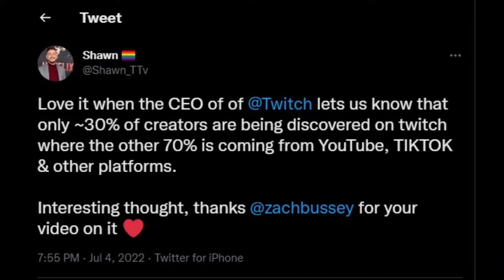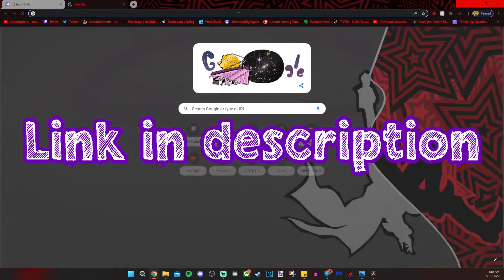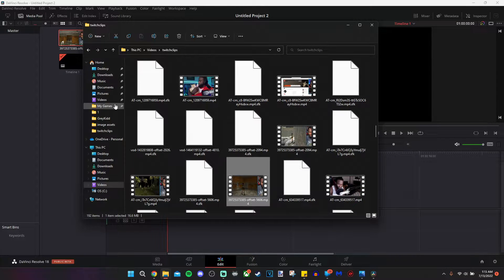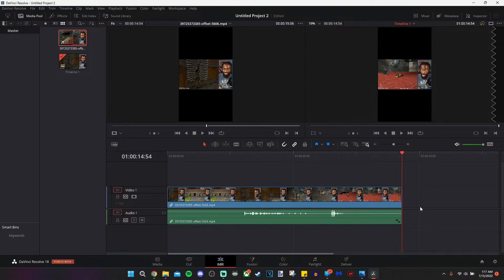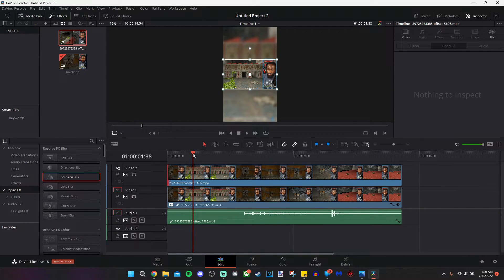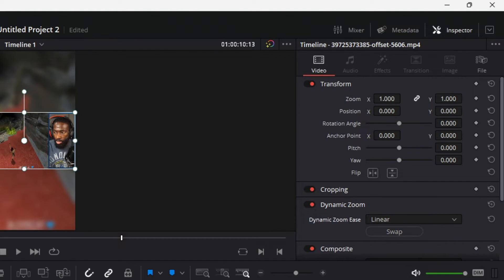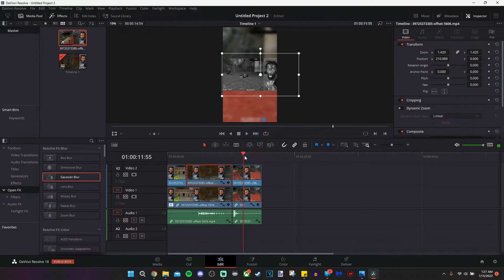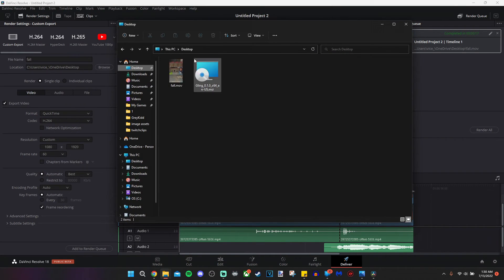How to Make ENGAGING Stream Clips with DaVinci Resolve 18 [FOR BEGINNERS] [2022]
Sick of uploading your Twitch clips to TikTok, Shorts, or Reels, and them not getting any likes? Have you considered that maybe they're just unwatchable trash? If this is the case, have I got the video for you. Since I use Vegas, I took the time to learn the most popular free video editing software DaVinci Resolve to make sure I could guide you through my process of making snappy, shareable, humorous videos. This is a beginner tutorial for the most amateur of users so I'll be teaching you how to download your clips, install Resolve 18, and everything you need to know to get started with editing. Without learning to edit, you're leaving potential viewers on the table. It's not that hard. All you gotta do is try.

Instrumental: Harris Heller - Through Her Lens

0:00 Intro
1:16 What You'll Learn
1:31 How to Download Twitch Clips
2:07 How to Install DaVinci Resolve
2:45 Getting Started with DaVinci Resolve
4:09 Ins and Outs
5:13 Normalizing Audio
5:30 Optimizing for Phone Viewing (9:16 aspect ratio)
8:05 Cutting
9:47 Dynamic Zoom
11:40 Desaturation
12:06 The Fun Part
13:10 Deliver (Rendering)
14:03 Test
14:20 Wrap Up